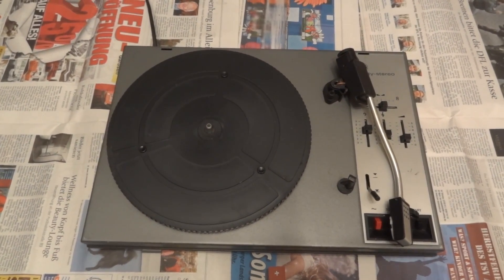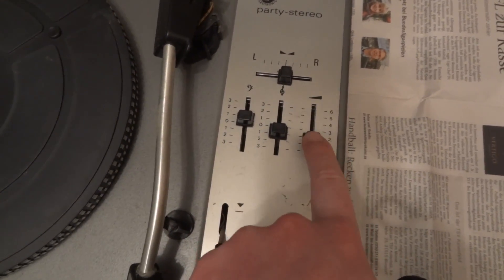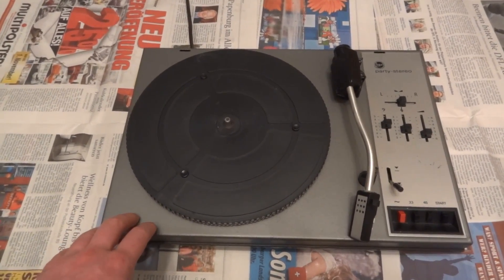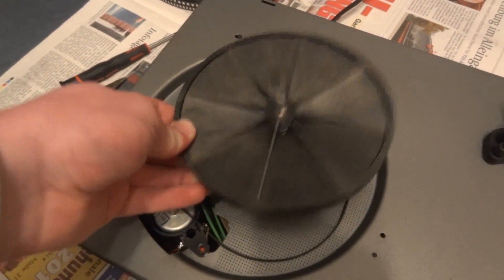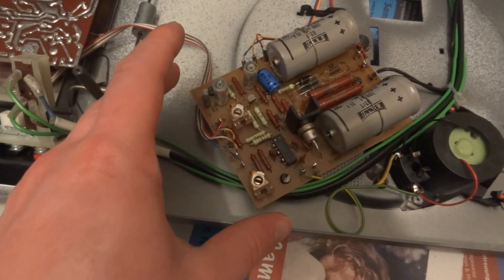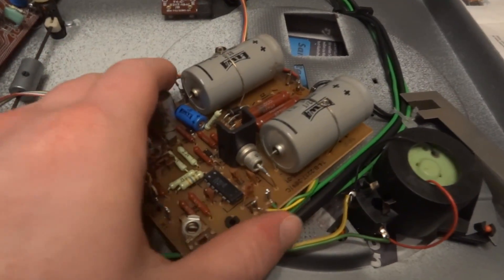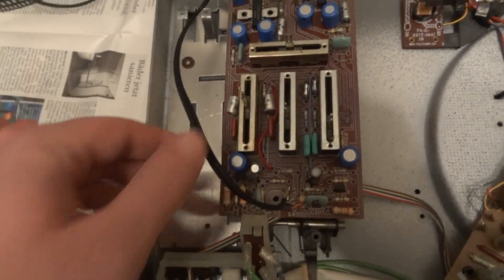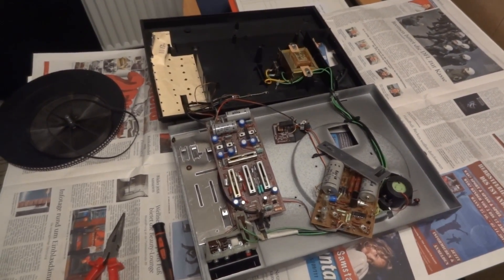Autopsy - hgs Party Stereo record player (Unitra 1980)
Here is an interesting piece of audio equipment (certainly not HiFi equipment!). Made in Poland (Eastern Europe) when the iron curtain was still in place, this is quite a change from the usual Japanese gear.